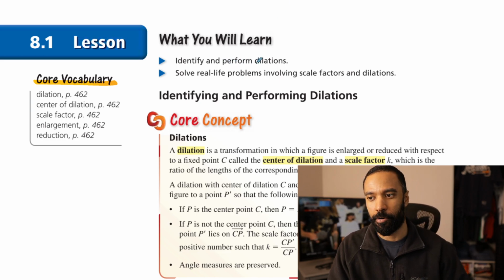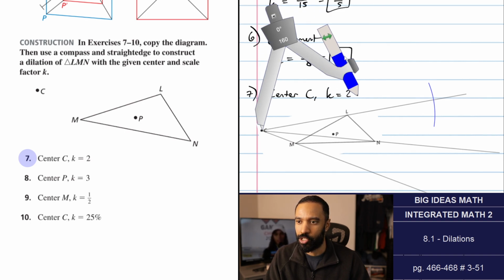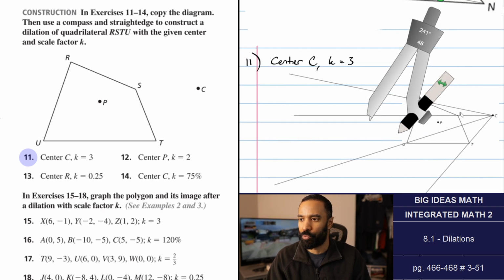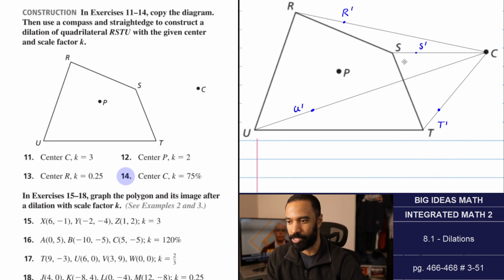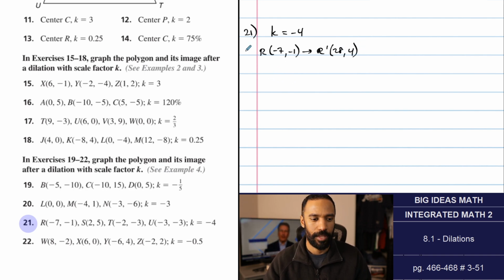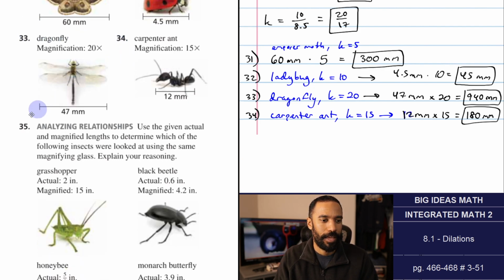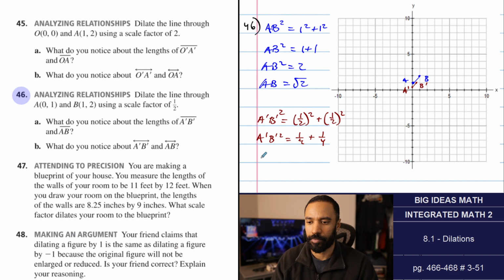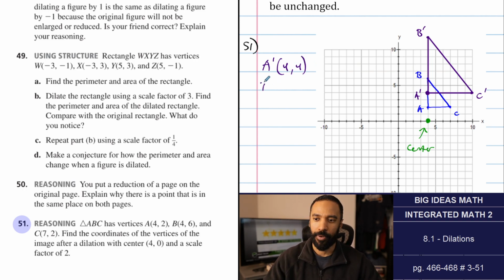Big Ideas Math [IM2]: 8.1 - Dilations (Lecture & Problem Set)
*PDF DOWNLOAD*

(0:00:00) Introduction
(0:02:12) Lecture overview
(0:15:15) Problem #1-2
(0:17:03) Problem #3-6
(0:20:19) Problem #7-10
(0:42:14) Problem #11-14
(1:05:05) Problem #15-18
(1:17:38) Problem #19-22
(1:32:53) Problem #23-24
(1:34:59) Problem #25-28
(1:40:46) Problem #29-30
(1:43:06) Problem #31-34
(1:46:04) Problem #35
(1:50:49) Problem #36
(1:54:25) Problem #37
(1:55:42) Problem #38
(1:56:39) Problem #39
(1:58:09) Problem #40
(1:59:15) Problem #41-44
(2:02:18) Problem #45-46
(2:08:41) Problem #47
(2:10:38) Problem #48
(2:11:50) Problem #49
(2:23:17) Problem #50-51